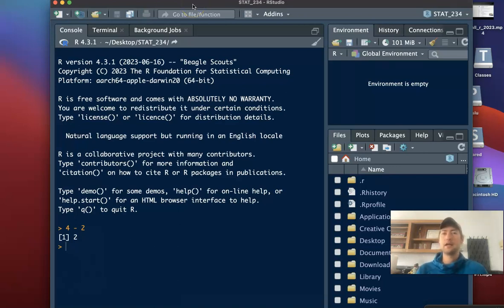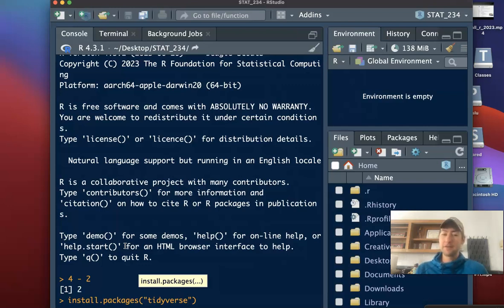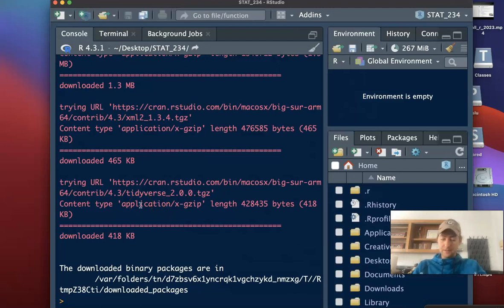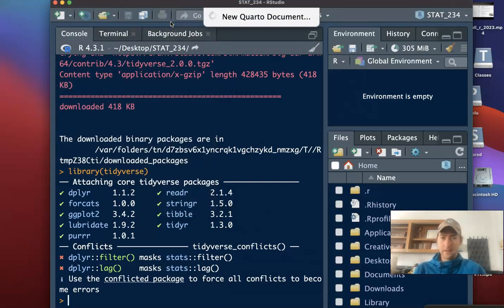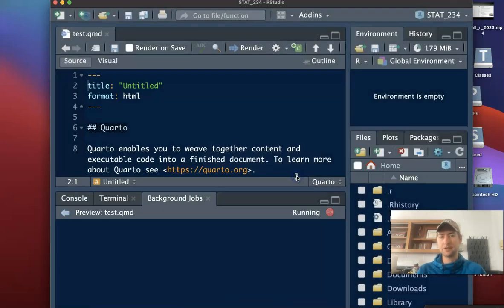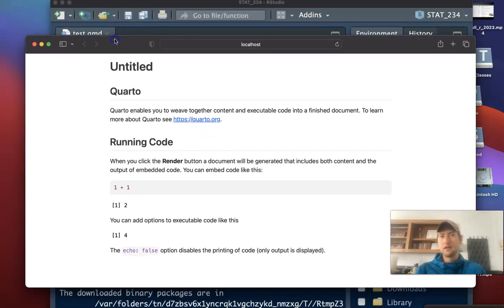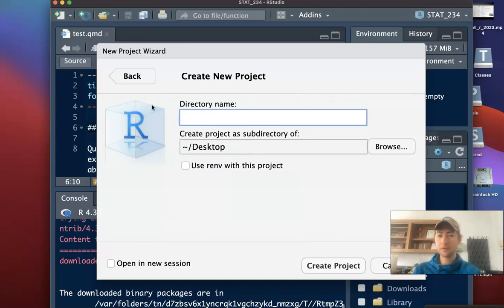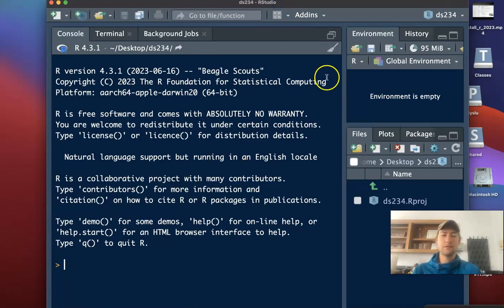Packages and Project: STAT/DATA 234